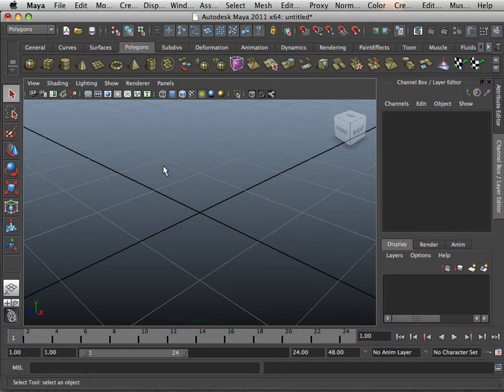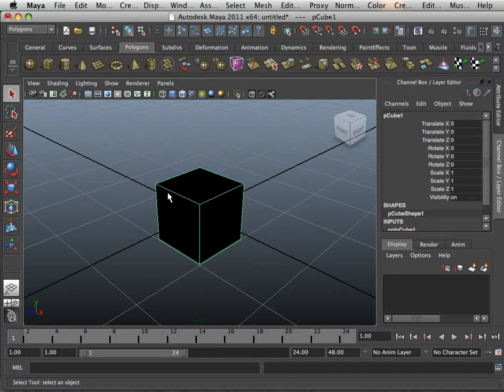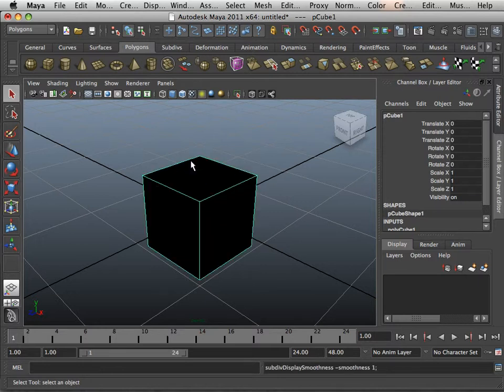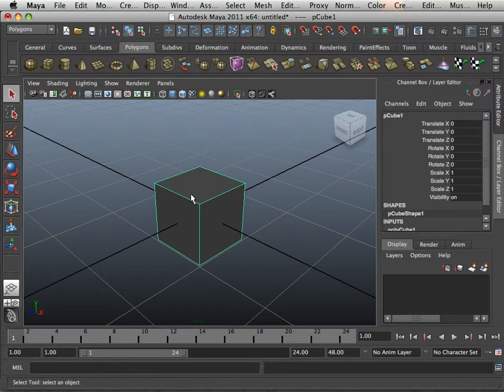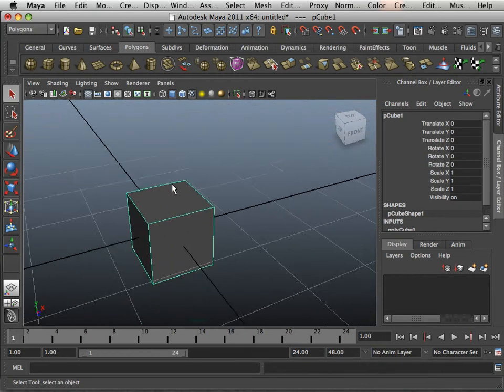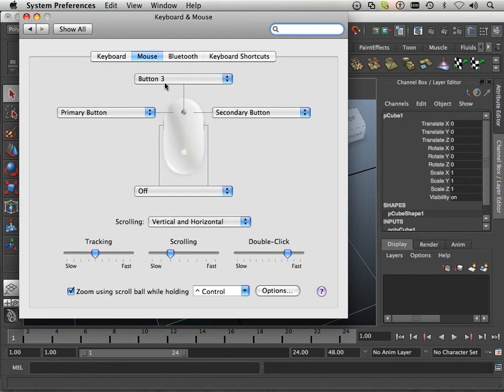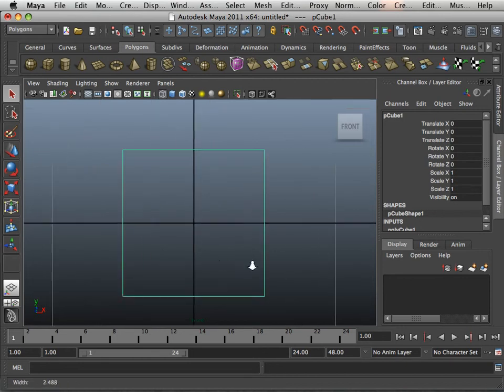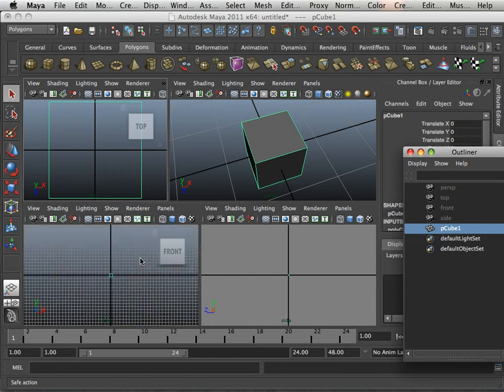0103 Maya 2011 Navigation